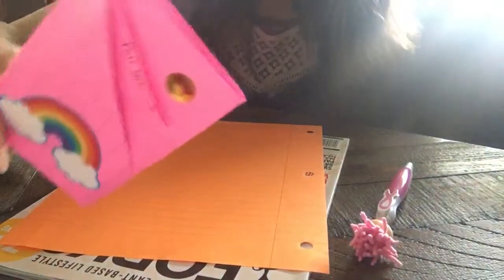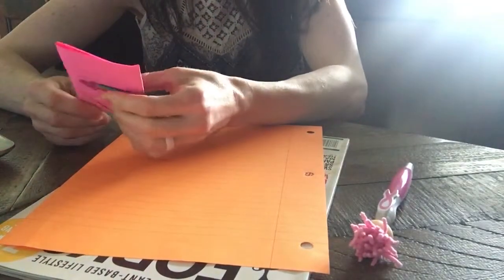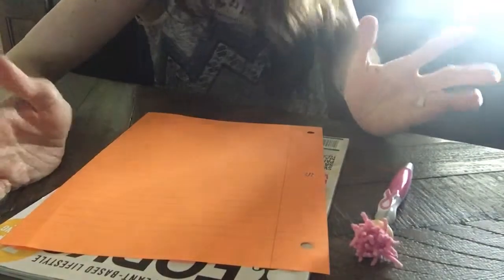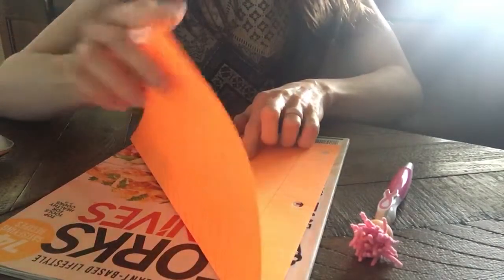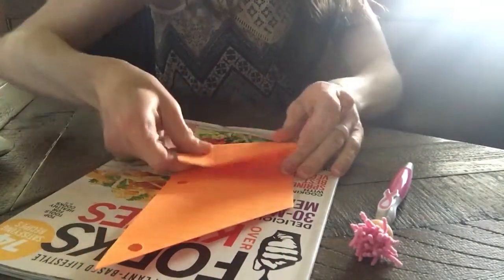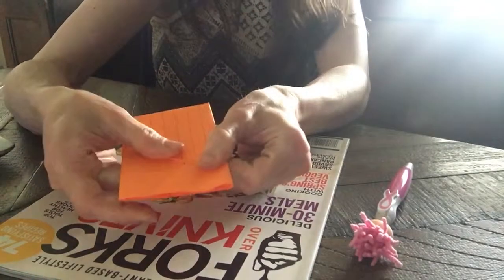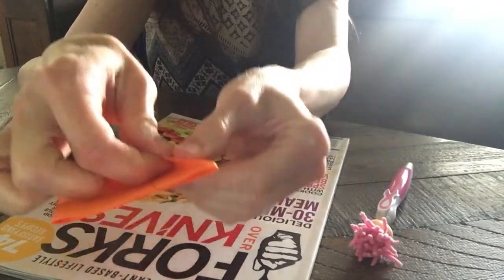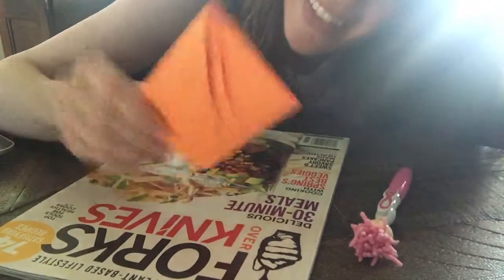Folding a note 80's style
Filling out graduation cards has me all nostalgic!